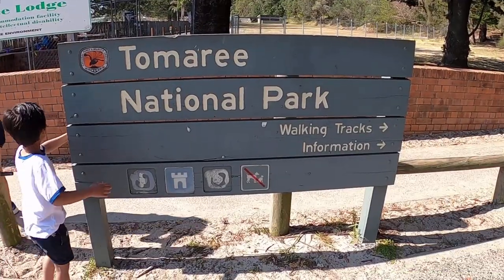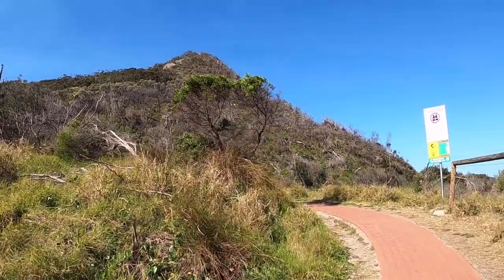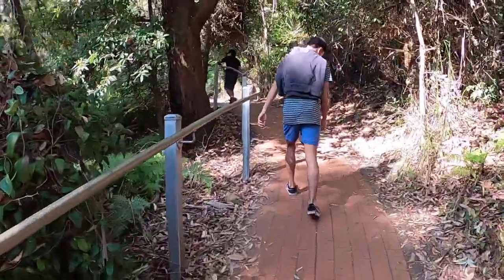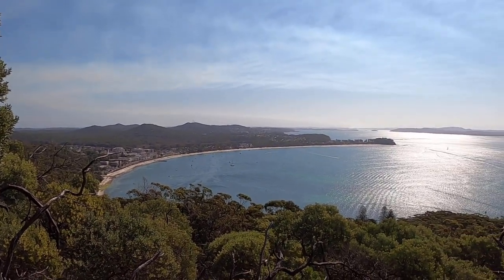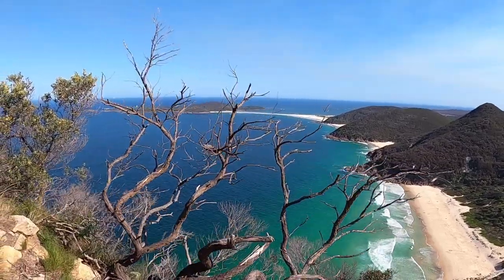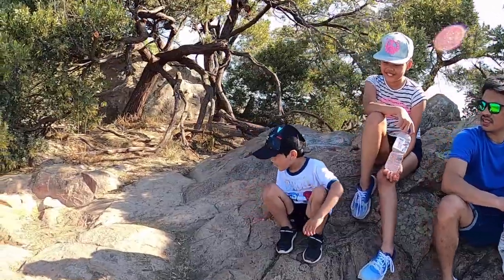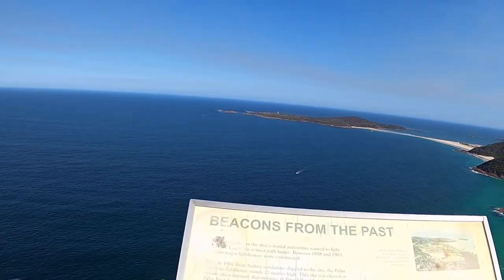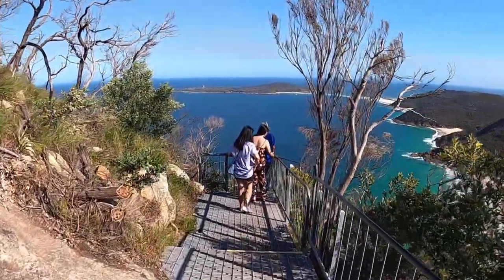Tomaree Head Summit Walk Port Stephens Australia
Take the invigorating short walk to the summit of Tomaree Head, 161m above the Port Stephens entrance. As you hike the track, you’ll enjoy unparalleled views of idyllic Port Stephens and its coastline. From the top, you can even see as far as Cabbage Tree and Boondelbah islands – these nature reserves are the world’s only nesting sites for the endangered Gould's petrel.

When you reach the summit, enjoy panoramic views of Yacaaba Head, Cabbage Tree, Boondelbah and Broughton Islands from the north platform. From the south platform, views of Zenith, Wreck and Box Beaches, Fingal Island and Point Stephens Lighthouse will be sure to impress. Be sure to check out the historic World War II gun emplacements. Take your binoculars as you might be lucky to see some dolphins.

There’s a picnic table at the lookout, so if you have time, take a picnic lunch or some morning tea to enjoy as you take in the view. On the way back down, don’t forget to try Fort Tomaree walk.